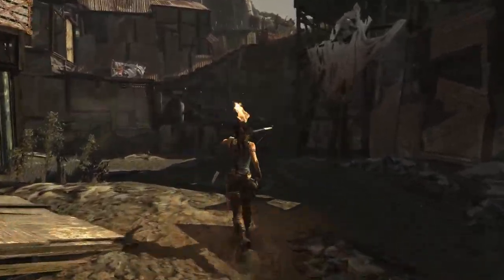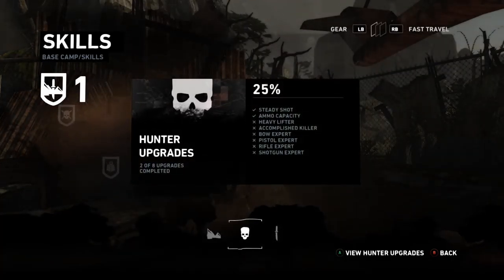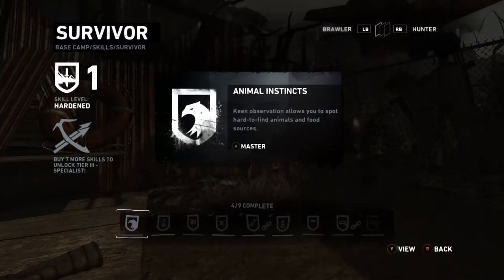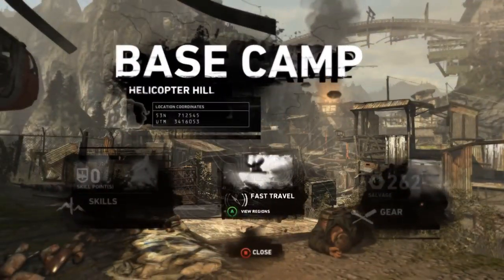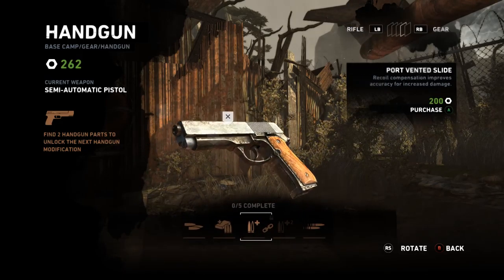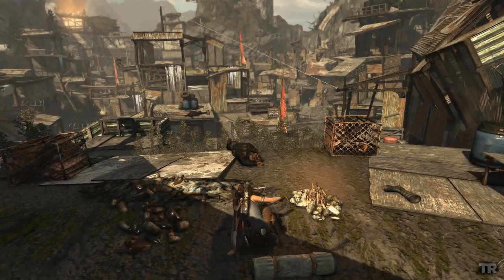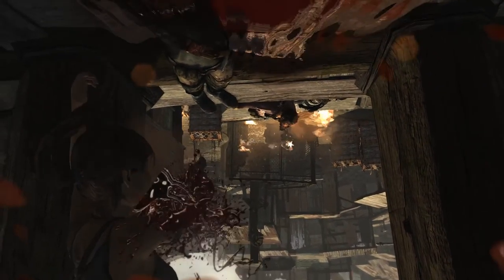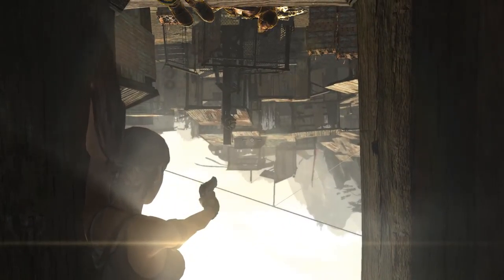TOMB RAIDER - Gameplay Walkthrough - Part 12 - How can we survive this !!!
Hey Bros
Here we're play Tomb Raider. we're trying to fight for or live, and in tomb raider is a game where do that all the time. So if you like tomb raider you should play it youself.  I hope you enjoy it.

The Story:
The newest entry in the series is a complete reboot, designed to tell the origin story of video games' greatest heroine, tracing her ascent from a frightened young woman to a hardened survivor. As the game begins, Lara and her comrades are shipwrecked on a mysterious island in the Dragon's Triangle. Armed only with raw instincts and the strength to push beyond the limits of human endurance, Lara must fight to unravel the island's dark history and escape its relentless hold.